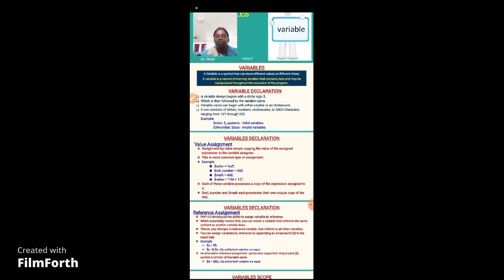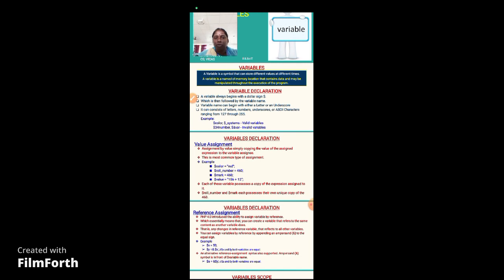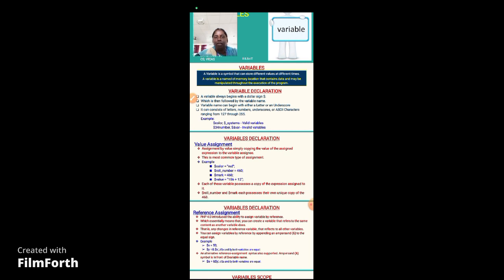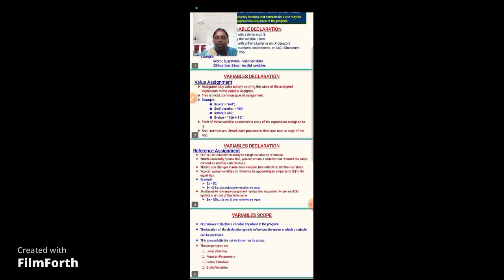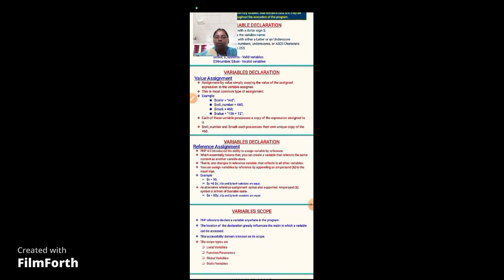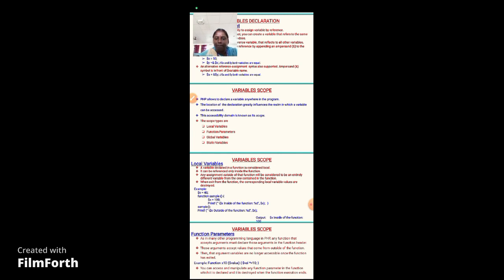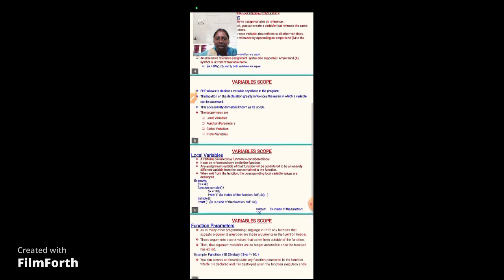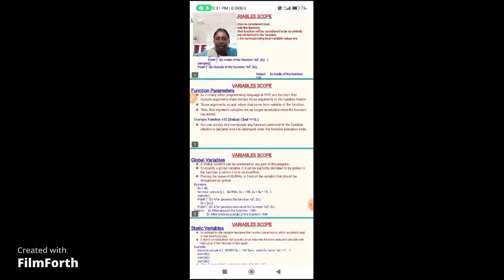Variables in Programming Languages - S.BHUVANESHWARI - DEPARMENT OF CS&CA - VICAS